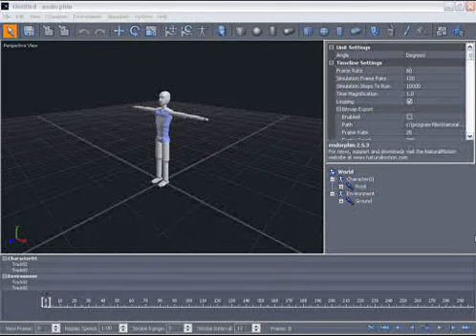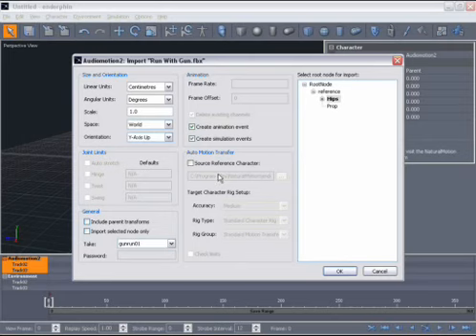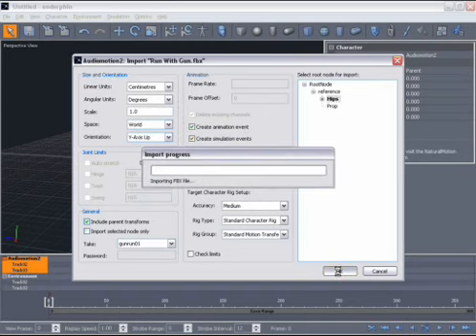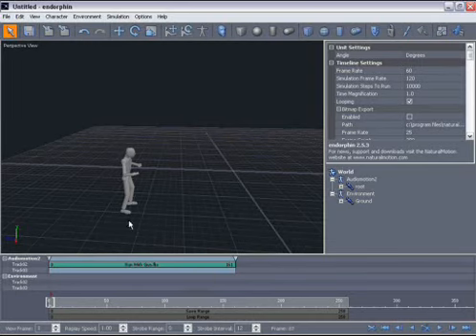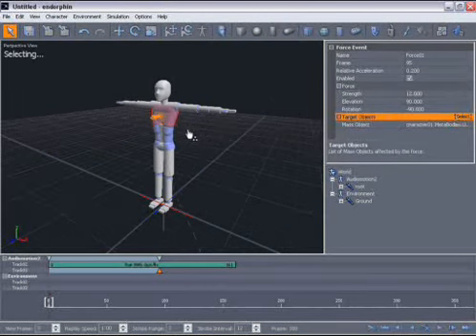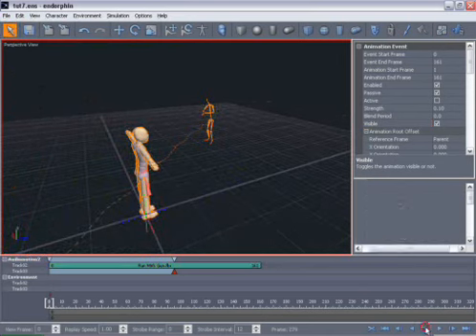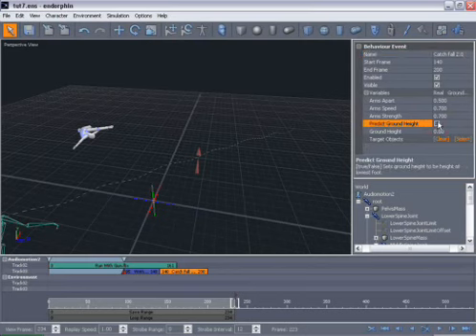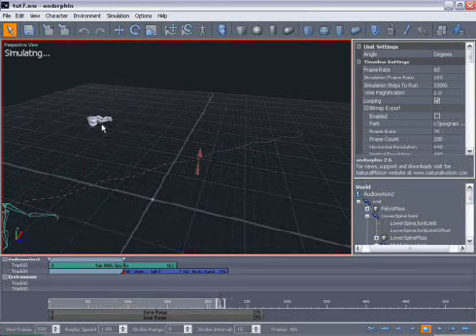endorphin 2 5 tutorial 07 Importing and Modifying Animation